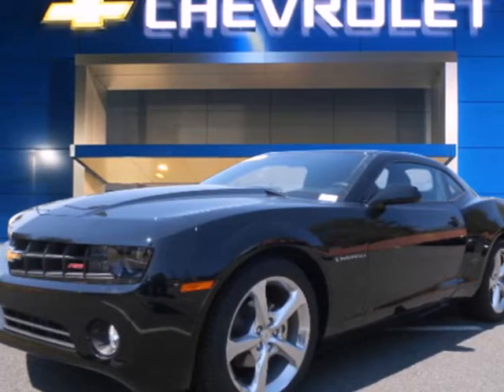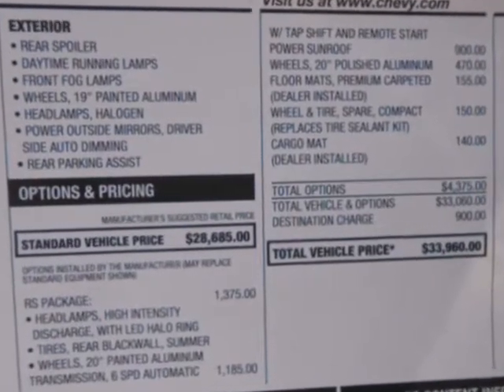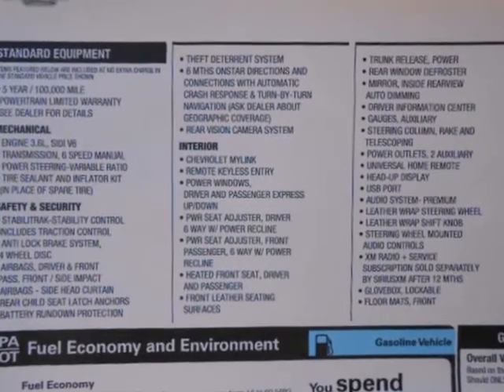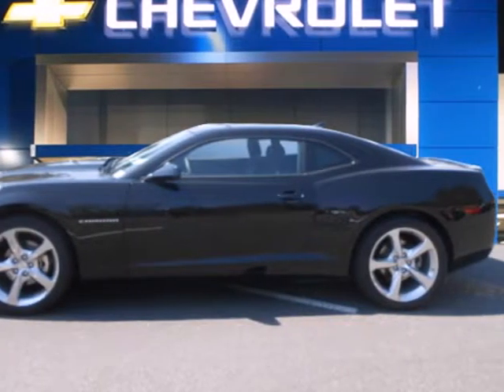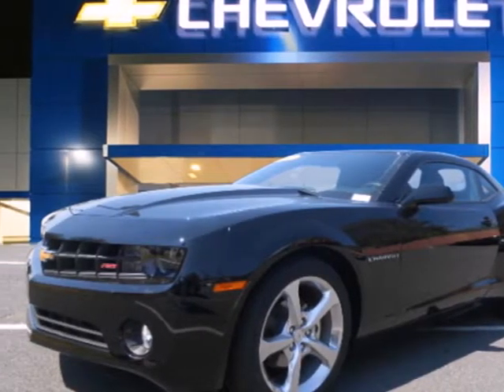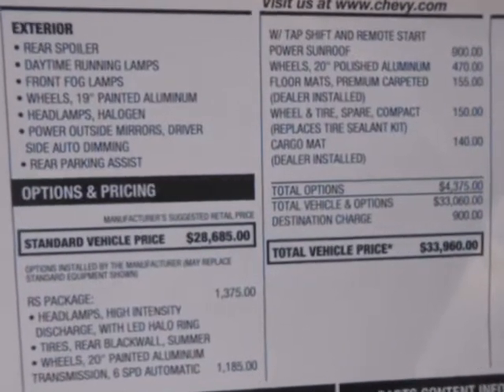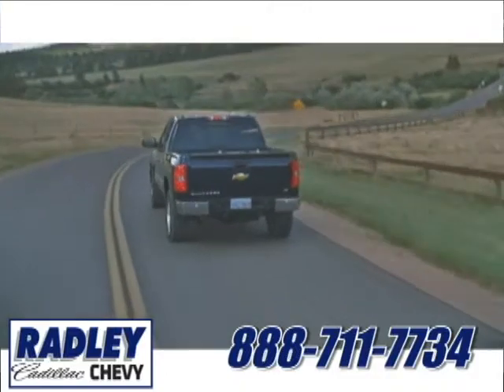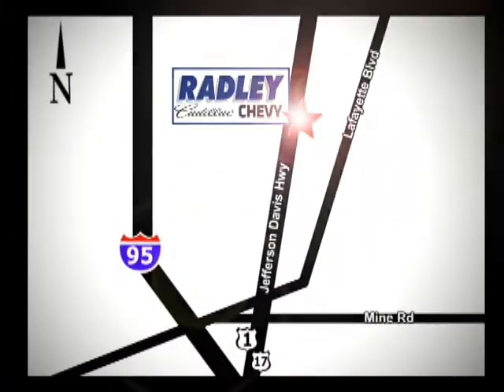2013 Chevrolet Camaro C43069 in Fredericksburg VA Price - SOLD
SOLD - If you are looking for real value on a great new car, Radley Chevrolet invites you to come in and test drive this 2013 Chevrolet Camaro, stock# C43069. We are conveniently located near Fredericksburg VA Price Quote, VA and known for our great selection, reliability and quality. Come take a look at this 2013 Chevrolet Camaro today.

Radley Chevrolet
3670 Jefferson David Hwy
Fredericksburg VA Price Quote VA, 22408